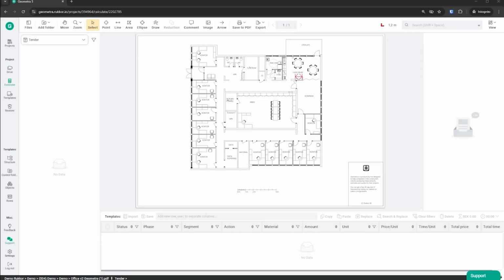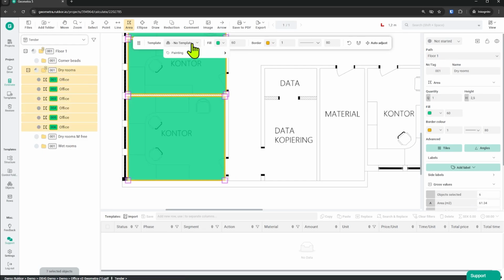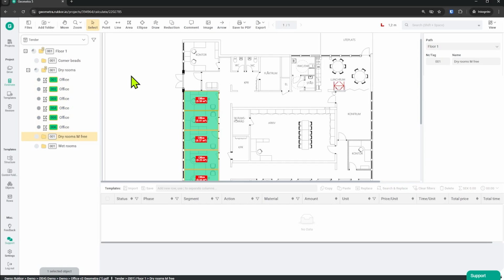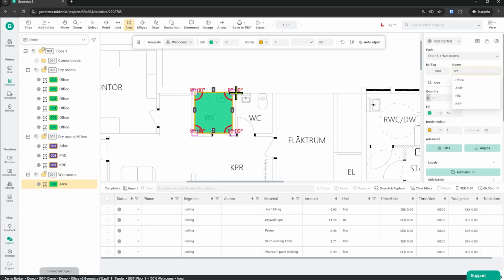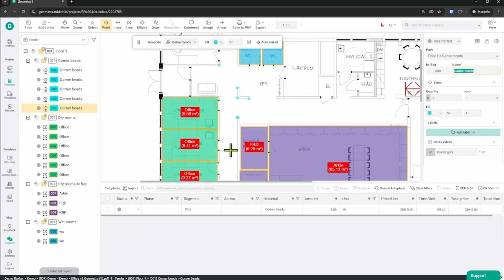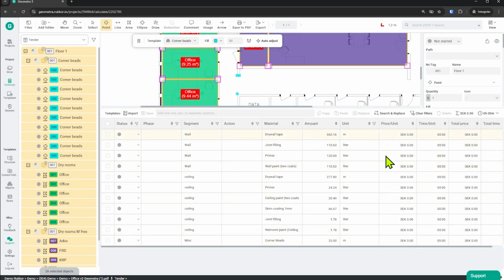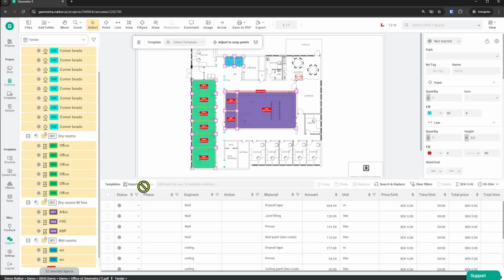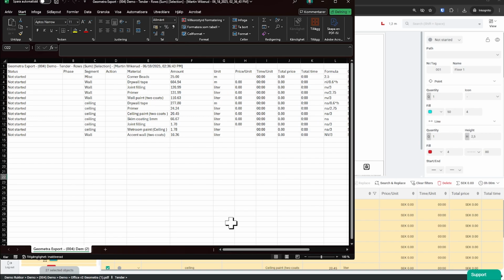Extract the quantities for your painting project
We show you, who work with painting projects, how you can easily extract your quantities in Geometra.